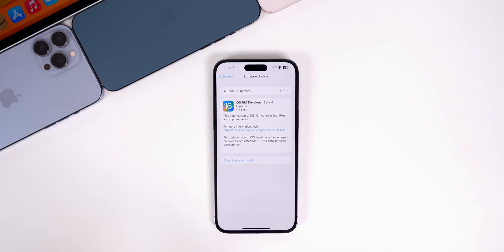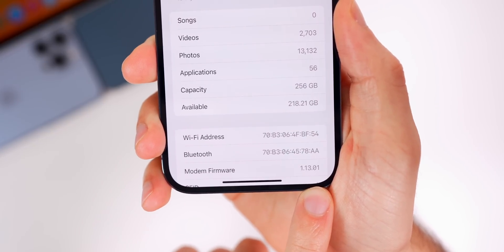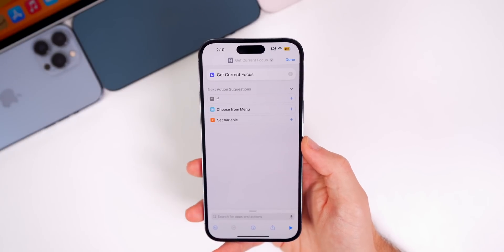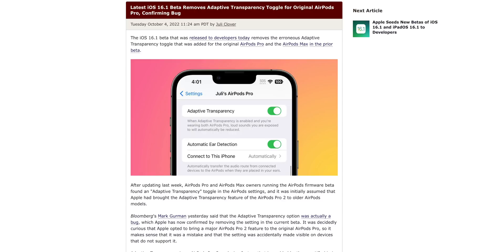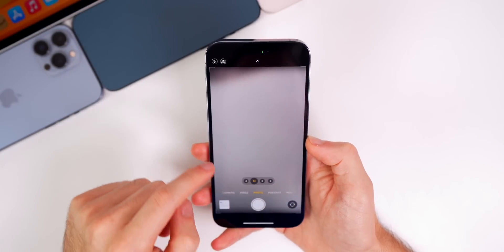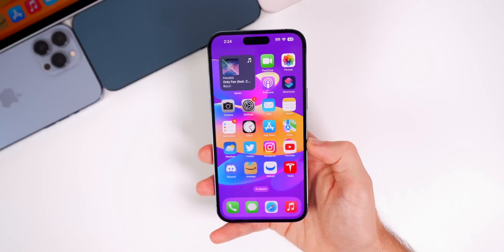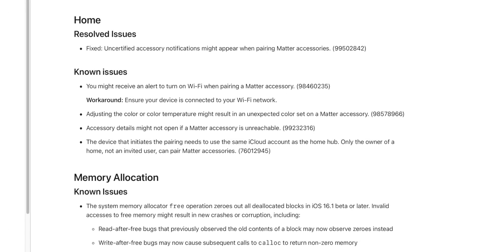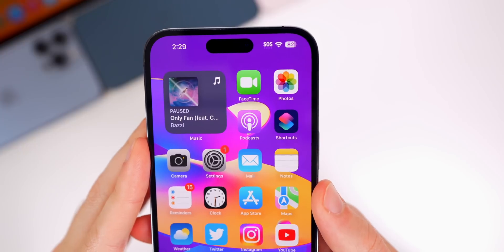iOS 16.1 Beta 4 Released - What's New?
Apple just released iOS 16.1 Beta 4 to registered developers exactly a week after the third Beta. And along with that, Apple released updates for iPadOS 16.1, macOS 13 Ventura, tvOS 16.1, watchOS 9.1 and HomePodOS 16.1.

So in this video, we're going to discuss what's new in iOS 16.1 Beta 4, including new features and changes, bug fixes, performance, battery life & when to expect iOS 16.0.3 & 16.1 final version.

Chapters:
0:00 Everything Released
0:29 Size & Build
1:24 What's New in iOS 16.1 Beta 4?
2:04 Haptic Keyboard Ruined or Improved?
2:51 Dynamic Island is Ugly now... :(
3:08 AirPods Pro BUG (it was obvious..)
3:41 Matter Released and Removed..?
4:34 Shared Library
5:01 My BIGGEST BUG FIXED! WHEW
5:34 Code Changes
5:44 iOS 16.1 Bugs
7:29 Performance & Battery Life
8:48 iOS 16.0.3 & iOS 16.1 Release Date
10:04 Final Thoughts

What do you think of iOS 16.1 Beta 4 so far?

Sources:
MacRumors
SteveMoser on Twitter
The Verge

🎵Outro:

▬ STAY UP-TO-DATE! ▬